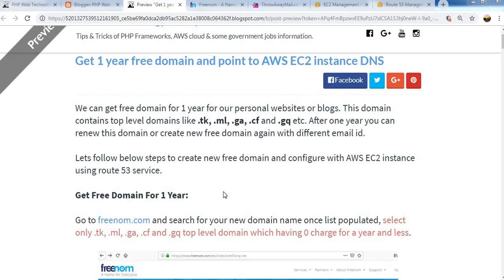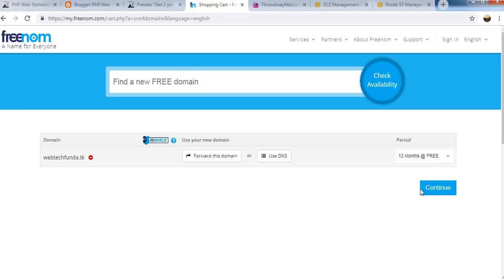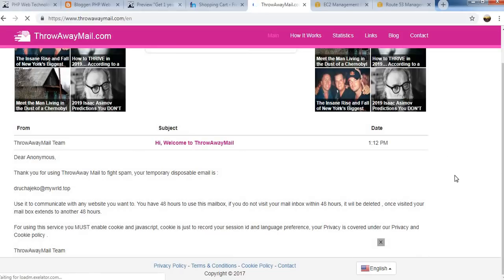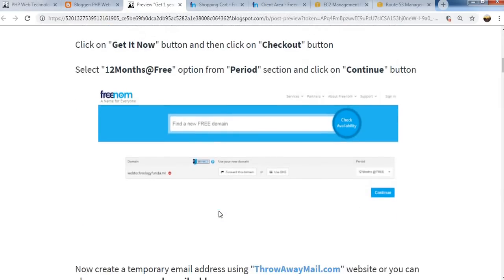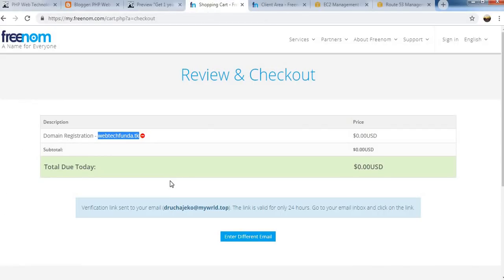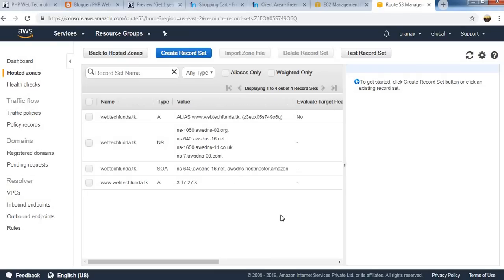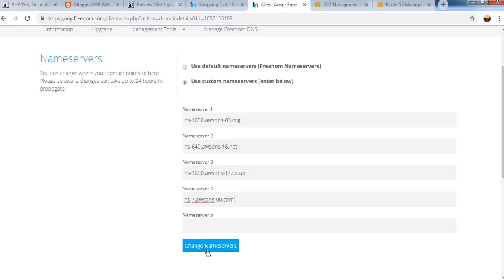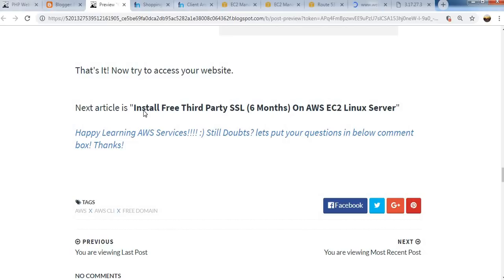Get 1 year free domain and point to AWS EC2 instance DNS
Web Technology Funda | AWS Cloud

We can get free domain for 1 year for our personal websites or blogs. This domain contains top level domains like .tk, .ml, .ga, .cf and .gq etc. After one year you can renew this domain or create new free domain again with different email id.
Select "12Months@Free" option from "Period" section and click on "Continue" button
Lets follow below steps to create new free domain and configure with AWS EC2 instance using route 53 service.

Get Free Domain For 1 Year:
Go to freenom.com and search for your new domain name once list populated, select only .tk, .ml, .ga, .cf and .gq top level domain which having 0 charge for a year and less.
Once you done with the verification, it will ask to complete some other information. Complete that and click on "Save/Update" button.
To confirm your new free domain activated or not, just go to menu Service -&gt; My Domain.
Now we have created free domain for a year, so lets configure domain with hosting DNS. Here i am using AWS EC2 instance as my hosting server.

Point Free Domain To AWS EC2 Instance DNS:

Assuming you already created a Linux EC2 instance with LAMP setup. If not you can refer these links.

Usually domain address takes time to update global DNS but mostly update within 10 to 15 minutes.

Go to AWS console and open "Route 53" service then click on "Create Hosted Zone" button.
Enter your newly created domain name in related text box and click on "Create" button.

Add "A" record in same section as below
Name: www
Value: Your EC2 Instance Public IP or Elastic IP Address
Add one more "A" record for alias as below
Name: Keep this field blank
Alias: Select radio button "Yes"
Alias Target: Select your domain name from list
Once you created above hosted zone, it will generates four NS records which we need to add into free domain Name Server setting.
Go to freenom.com dashboard and click on menu "Management Tools" -&gt; "Nameservers".
Add all four NS records one by one and click on "Change Nameservers" button.
That's It! Now try to access your website.

PHP Web Technology Funda | AWS Cloud

Tips & Tricks of PHP Frameworks & AWS Cloud Computing